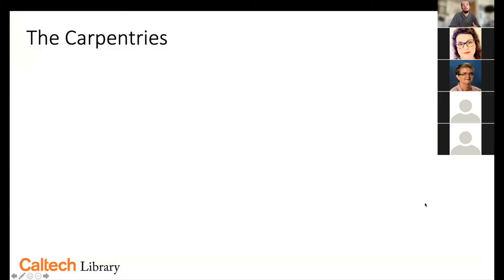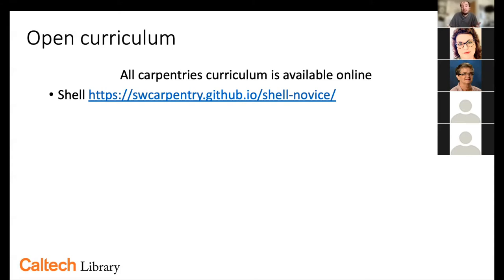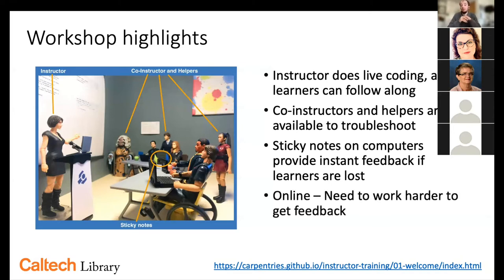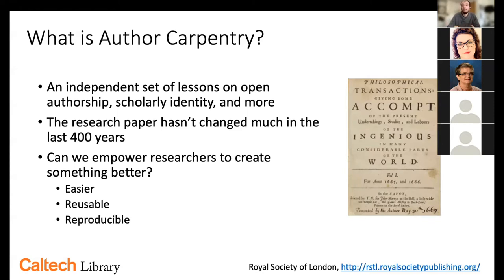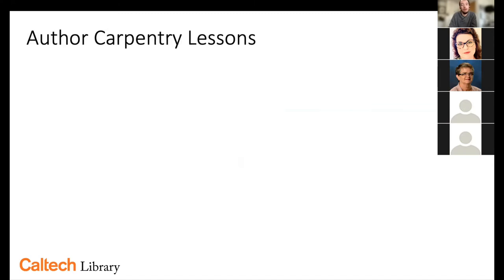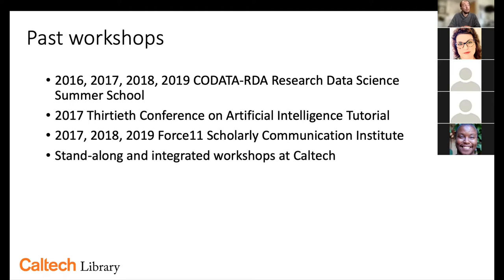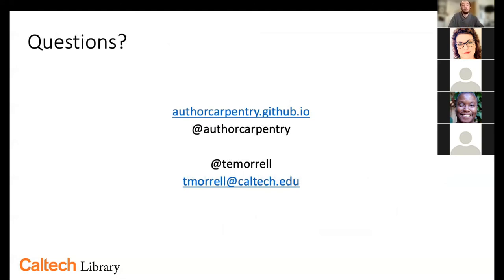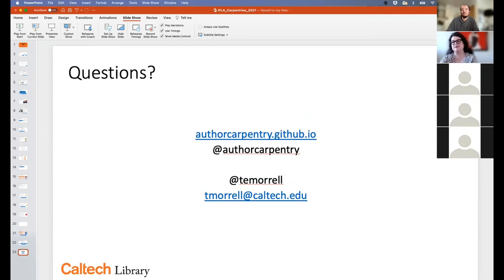IFLA SCITECH Webinar: The Carpentries & Author Carpentry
This webinar, held 15 December 2021, will provide a brief introduction to The Carpentries instructional philosophy of researcher-to-researcher computational training. We’ll then discuss Author Carpentry, an independent set of modules that can be integrated into a Carpentries Workshops or taught as an independent curriculum. They cover topics not traditionally included in a Carpentry Workshop, such as open authorship, writing in standard formats like Markdown, creating a reproducible and interactive report in RStudio, digital object identifiers, and ORCID IDs. We’ll discuss the future of Author Carpentry and ways you can be involved in the development of this open curriculum.

Presenter Biography:
Tom Morrell is the Research Data Specialist at Caltech Library. He manages the CaltechDATA institutional repository for research data and software, and helps Caltech researchers share their results with the world. Tom has been a certified Carpentry instructor for five years and taught numerous Software and Data Carpentry Workshops. Tom also helped create the Author Carpentry curriculum and has taught Author Carpentry lessons at Caltech and the FORCE 11 Scholarly Communication Institute (FSCI). Tom has a background in computational chemistry and brings a researcher-focused perspective to his work.